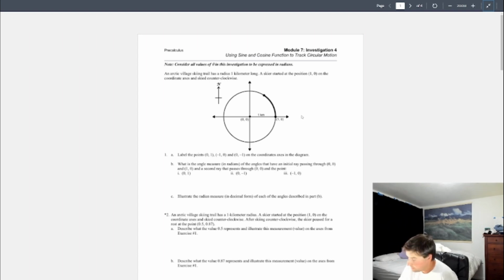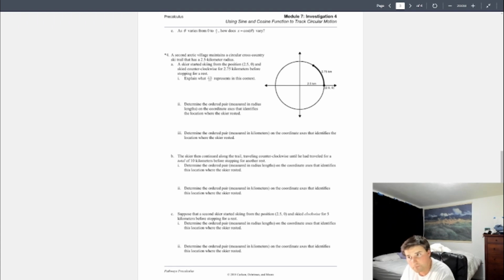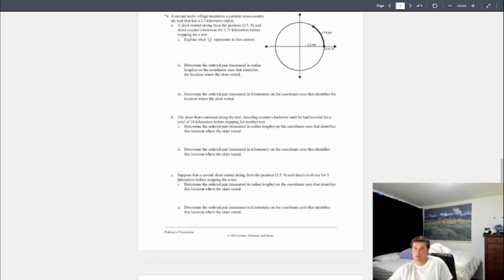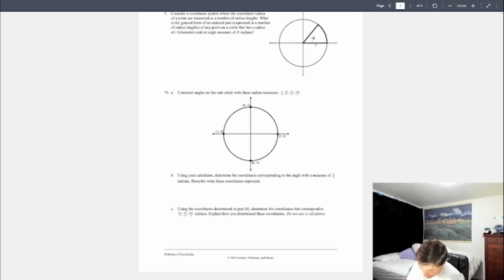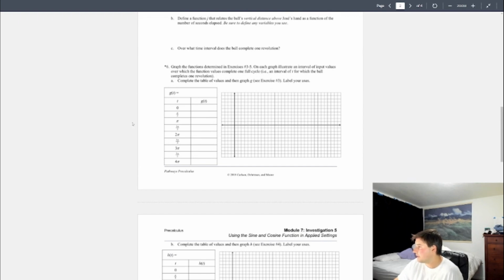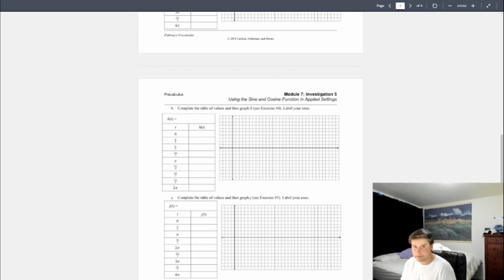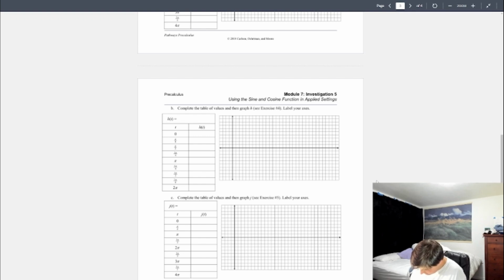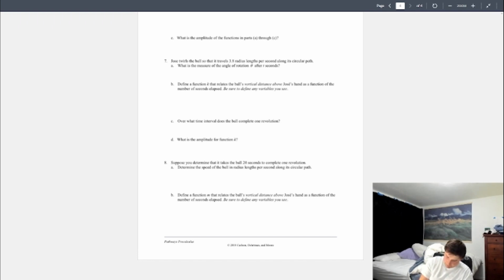Study Session #6 Pre-Calc II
Hi Everyone!

I'm a 2nd bachelor degree student at Oregon State University doing CS! I'm switching from Finance and I like the idea of working in public!

If you pick up anything technical from this video, I'm glad! If you have suggestions to make anything better, please let me know, I love to improve!

Peace!